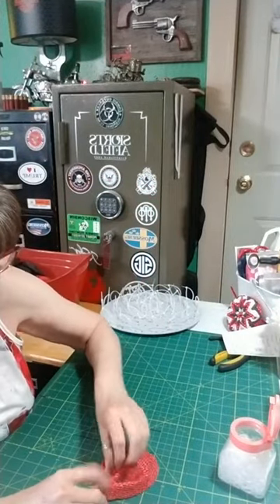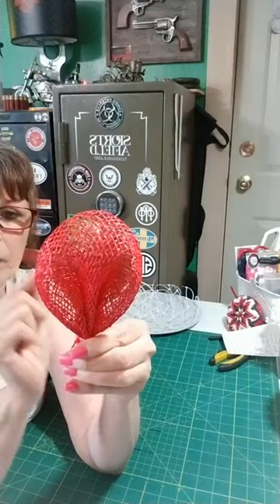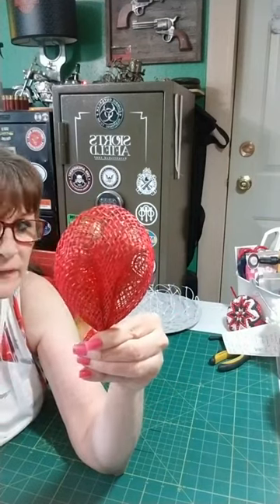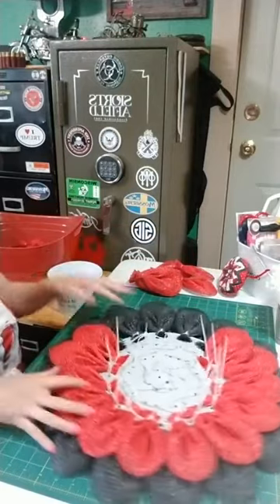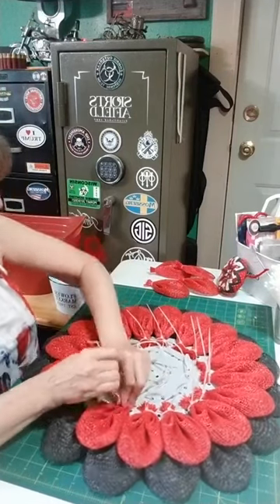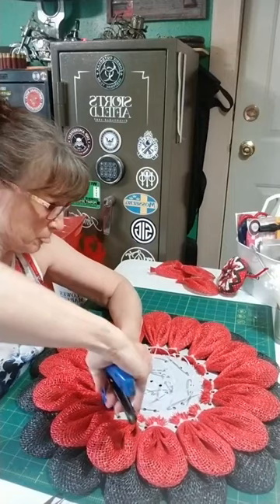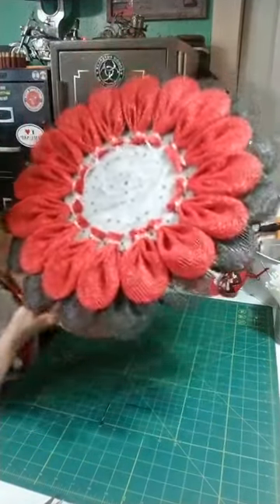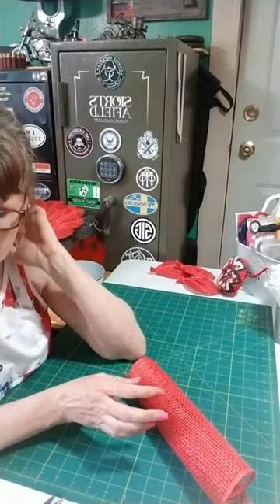Lolly and Star Trek petals Wreath on a small Unique in the Creek board - 6/2/23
Ladybug Center - Black and red poly burlap

Recipe:
Small UITC Board
Lolly and Star trek petals:
Row 1 - 16 petals black Lolly (regular holes)
Row 2 - 16 petals red Lolly (shared holes)
Row 3 - 8 petals red Lolly (regular holes)
Row 4 - 12 petals black star trek (shared and regular holes)

Other:
DT rubber bands, zip ties, 1 - pipe cleaner, needle nose pliers or zip tie gun, wire cutters, scissors

Key steps:
Make required petals, load board with zip ties, place petals, attach hanger, attach center as demonstrated.

Use this code at checkout: 5offboard for a discounted price on UITC board